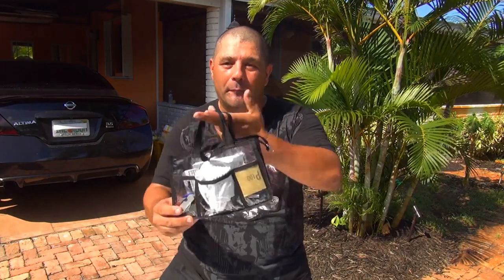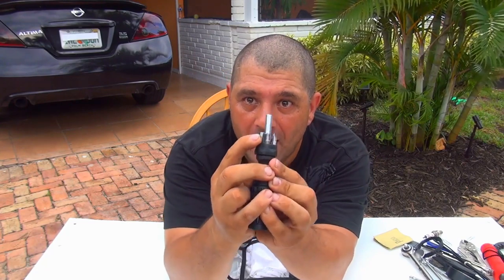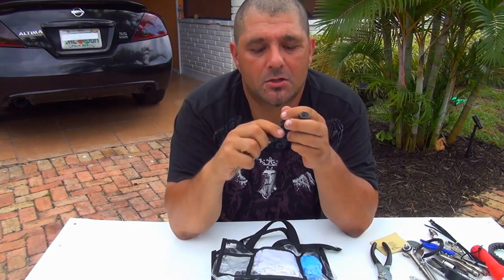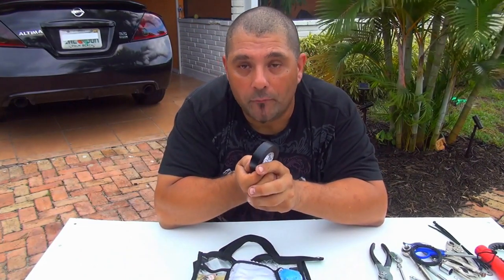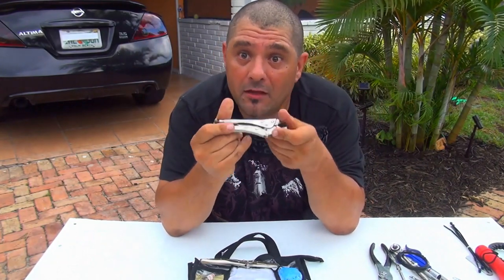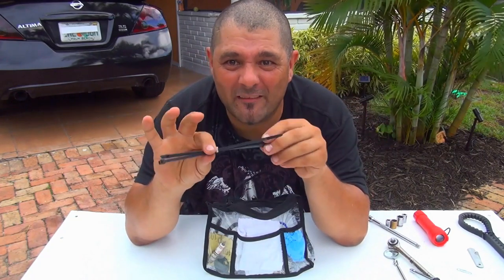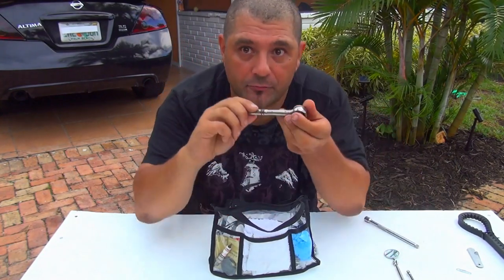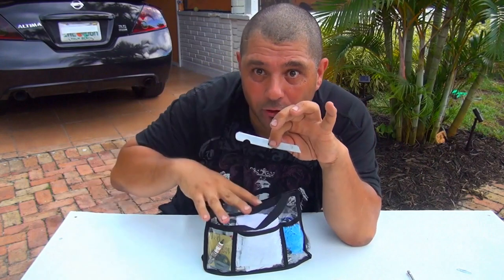Unveiling the Secret Tools for Chinese Scooter Maintenance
Tool  Kit List
Heavy Duty Clear Bag
Cleaning Cloths
Disposable Gloves
Screwdriver multi-tool
Carburetor Cleaning Wires
Spark Plug Wrench 5/8
Mini Wire Brush
Spark Plug Gapper
Iridium IX Spark Plug
Electrical Tape
Mini Locking Pliers
Steel Wire
GRIP Pliers
Titanium Scissors
Zip Ties
LED Flashlight
Metric Socket Set
Telescoping Inspection Mirror
1/4" DRIVE,SPINNER HANDLE
I let you know that lot of this items are at the dollar store

This look good too Biker's Choice Roll-Up Tool Kit

OPTIONAL SPARE PARTS THAT YOU LIKE TO HAVE INSIDE YOUR SCOOTER

Drive Belt for GY6
Intake Manifold
Fuel Filter + Hose Tube
Ignition Coil
AC CDI BOX
Starter Solenoid Relay

Hello my friend in this video I show step by step the process on how to put together a toolkit to keep with you on your  Chinese scooter ( gy6, tatao, chinese moped , scooter )  I hope you  enjoy this video and if you have any questions feel free to ask Thank you for watching this video